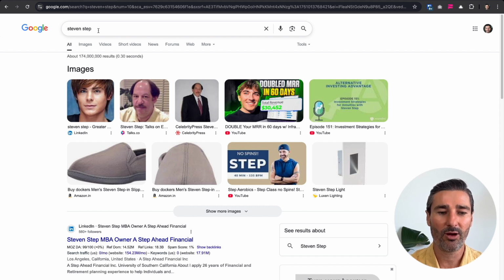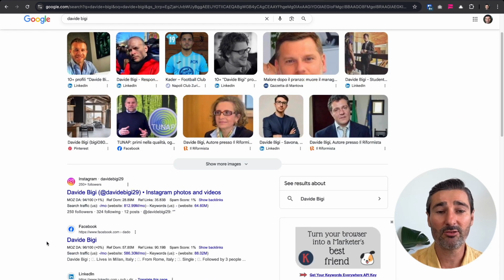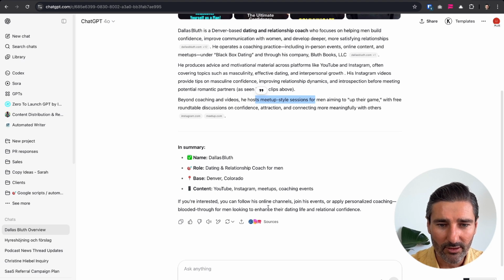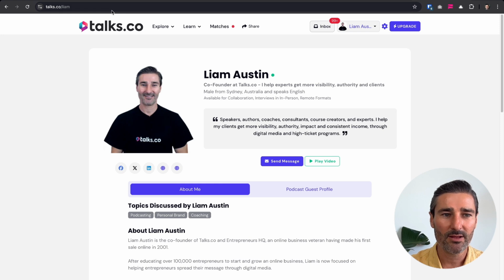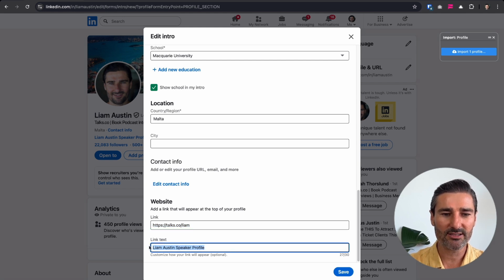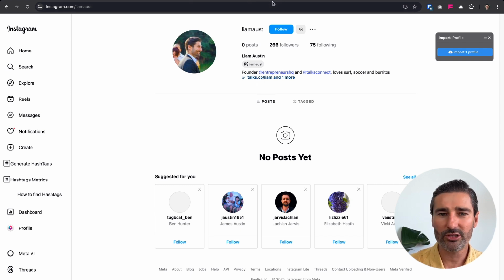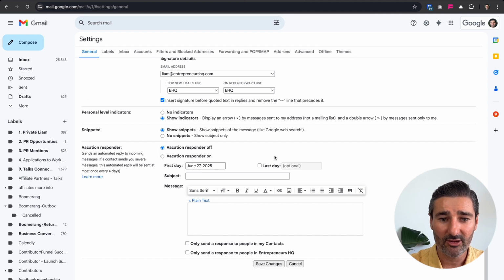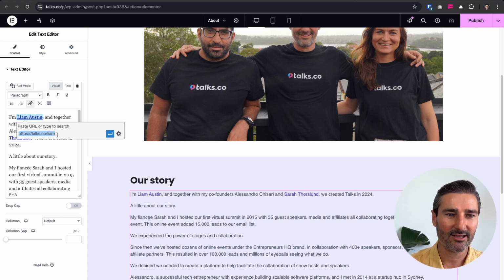5 Steps to Rank #1 on Google (For Your Personal Brand) & Get Booked as a Speaker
This video breaks down the essential 5 steps you need to rank #1 on Google for your personal brand and get booked to speak on shows, podcasts and stages.

In this tutorial, you'll learn:
- How to rank on the first page of Google in just a few weeks
- Rank 1st page for your personal brand (your name)
- How to own the first page of Google as an expert
- The importance of creating backlinks that Google loves.
- Strategies to get chatgpt to recommend you as a top speaker

You will be shown several examples of experts who have ranked in the top 10 Google results within a few weeks just by following these steps.

5 Steps to Rank on Google as a Speaker

Step 1: Create Your Talks.co Speaker Profile
and sign up for a free account.
- Use your real name or personal brand name as your username (e.g.
 - Let AI help generate your speaker profile – include the topics you talk on, past appearances, and your availability.

Step 2: Copy Your Talks Profile Link
 - Once your profile is live, go to the Share Page on Talks.
- Copy your unique speaker profile link (e.g.

Step 3: Add & Share Your Link on All Your Social Profiles
 - Add your Talks link to your:
      - LinkedIn (use the "Website" section in your profile settings – title it “Your Name Speaker Profile”)
     - Twitter/X (add it to your website link or bio)
     - Instagram, Linktree, TikTok, BlueSky, etc.
- Use language like: “Book me as a speaker” or “Request an interview.”

Step 4: Add Your Talks Profile to Your Email Signature
 - Edit your email signature (e.g. in Gmail Settings).
- Include a link like “Your Name’s Speaker Profile

Step 5: Add Your Talks Profile Link to Your Website
- Edit your website (ideally your About or Speaker page).
- Add a call-to-action such as “Request an interview” or “Book me as a speaker.”
- Link your name or CTA button directly to your Talks profile.

By the end of this video, you'll have a clear, actionable roadmap to rank at the top of Google and become the recognized expert in your field.